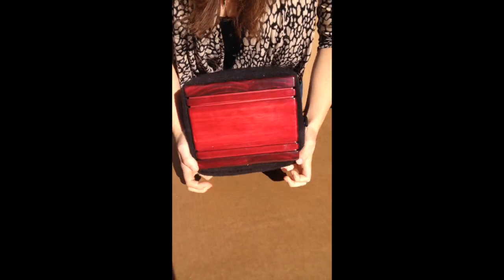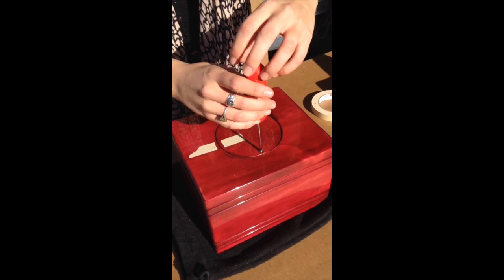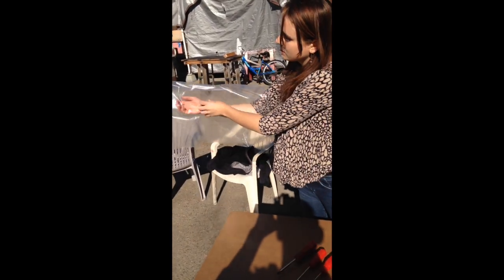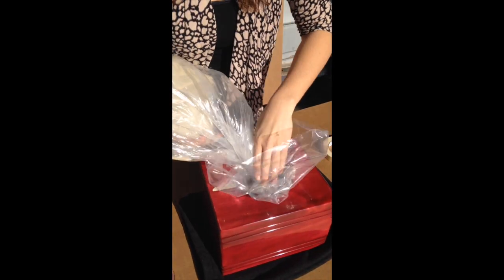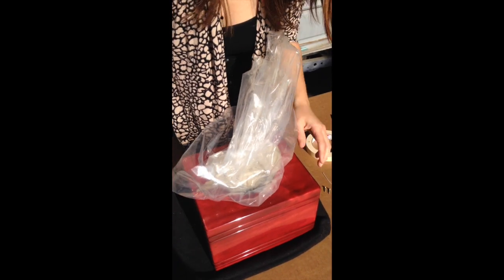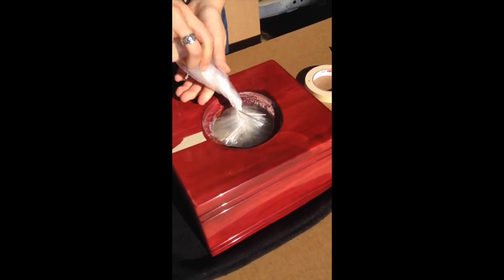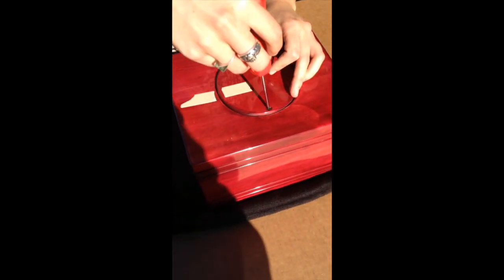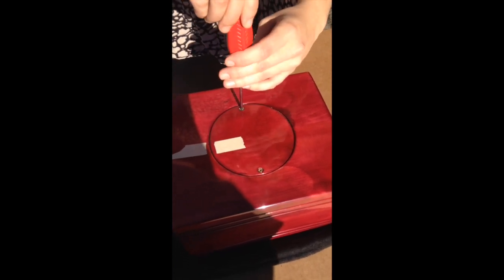How To Open An Urn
In this video we describe how to open a wooden adult cremation urn. How to open an urn? It varies very much. From a simple wooden urn that will open through the bottom using regular screws, to a very sophisticated 14K gold cremation jewelry that uses a special kit to open, close and seal the opening... Read our blog article to learn more